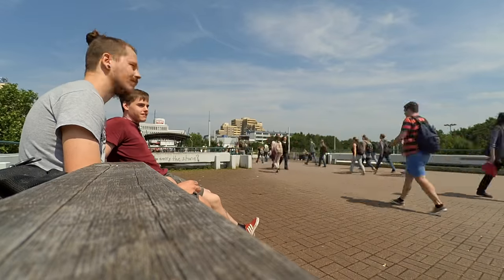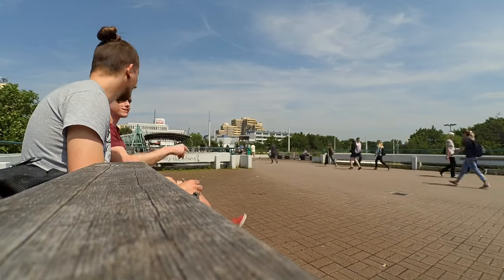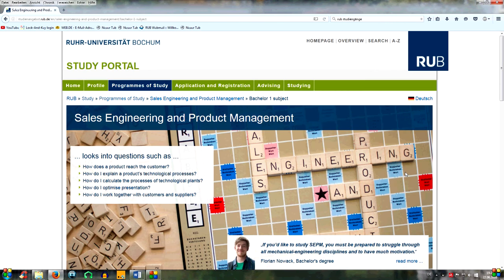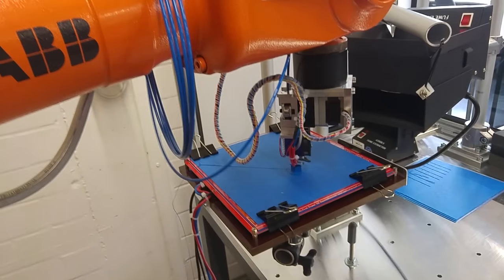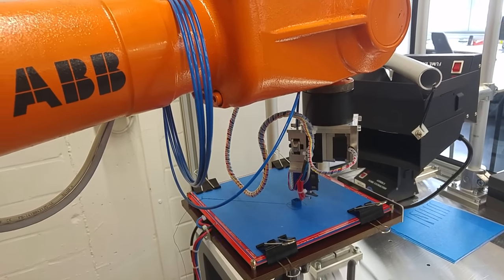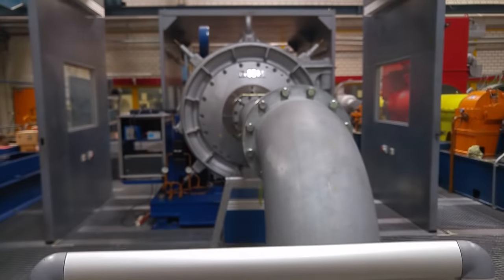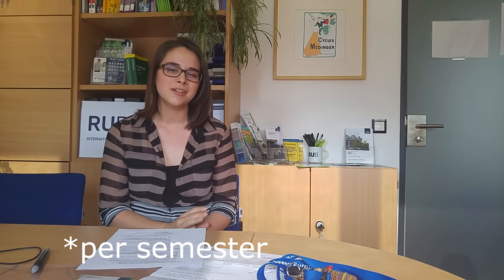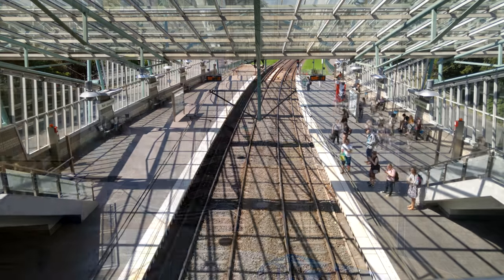Studying in Germany at Ruhr University Bochum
An imagefilm about studying at Ruhr University Bochum.
 I made this film for an application to spend a semester abroad in Australia.